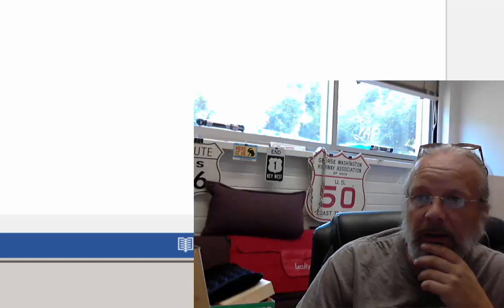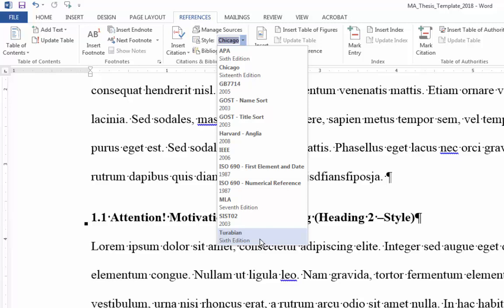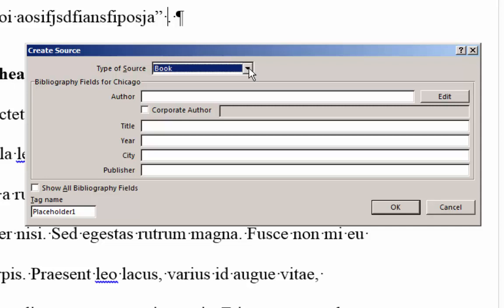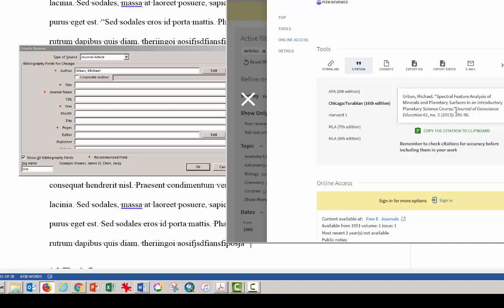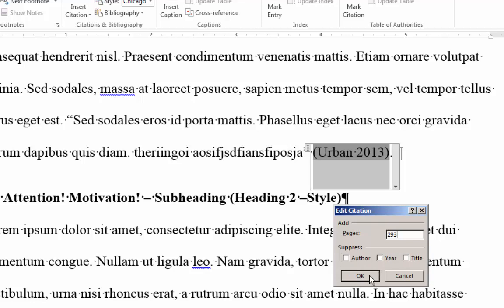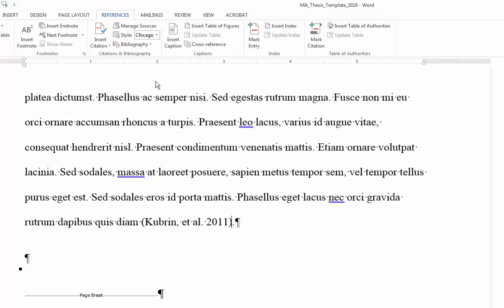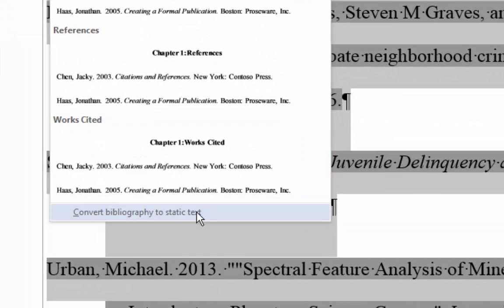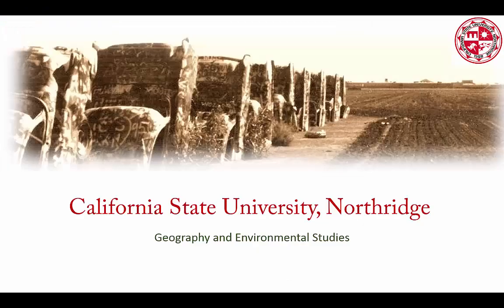Microsoft Word: Bibliography and Citations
This is a short video tutorial introducing students to the bibliography and citation tools in Microsoft Word